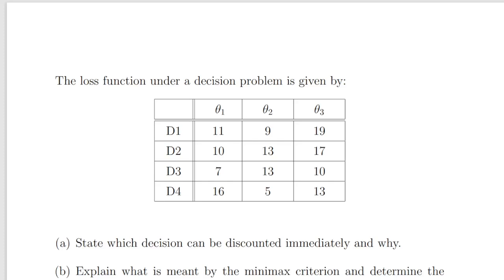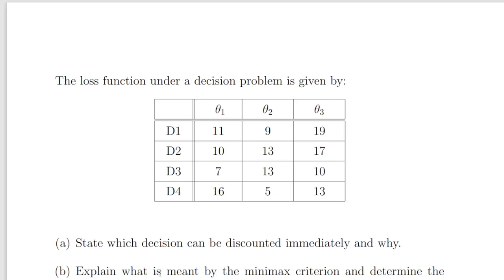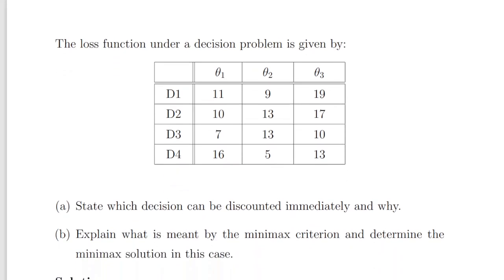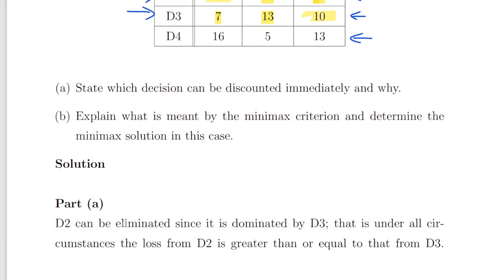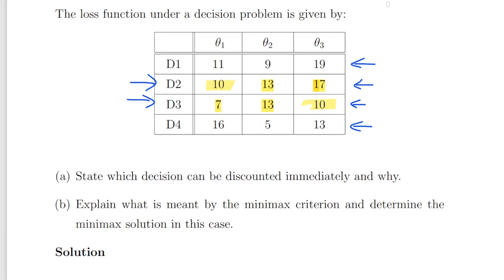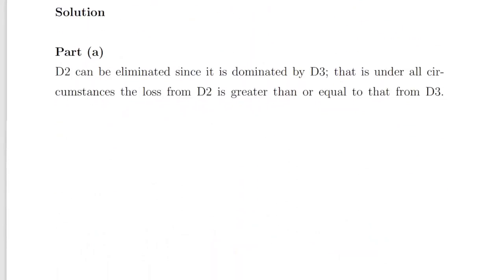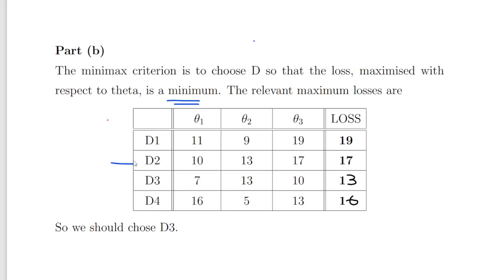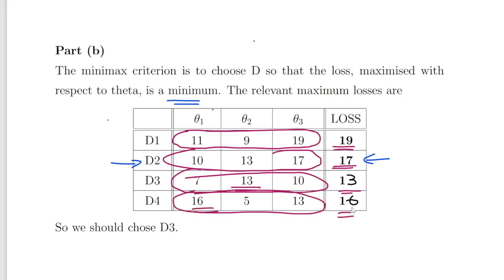Decision Theory - Decision Making with Loss Functions